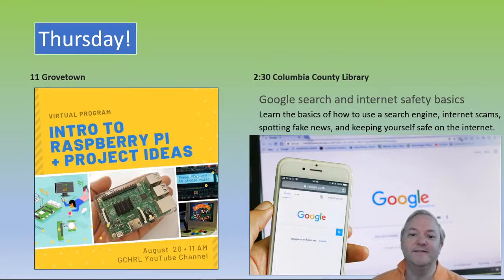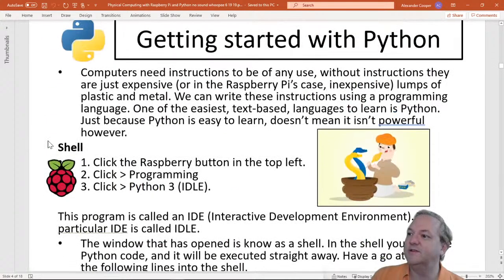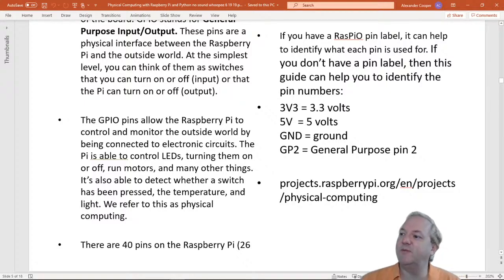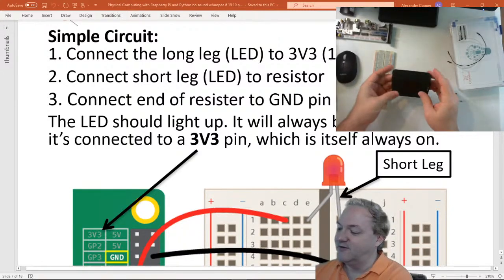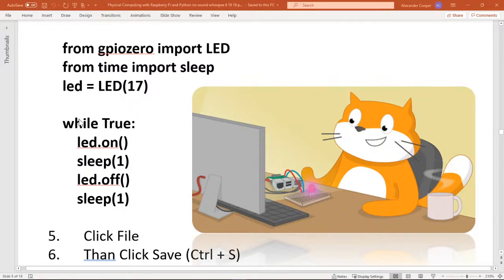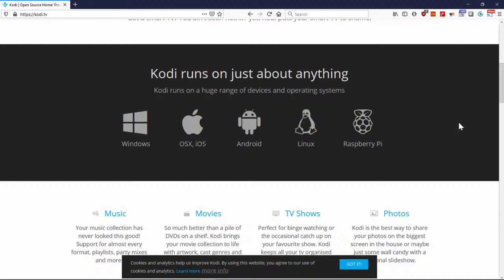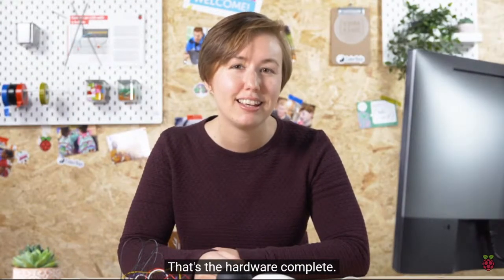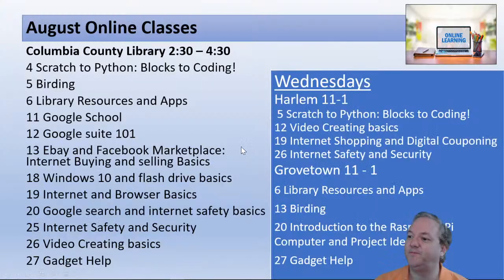Introduction to the Raspberry Pi Computer and Project Ideas with Alex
Introduction to the Raspberry Pi Computer and Project Ideas!
Basics of setting up a Desktop and using a Raspberry Pi Computer for projects. We will cover GPIO pins, solderless breadboard, basics of programing Python. For project ideas we will discuss making a media player, arcade machine, reaction time game, and GPIO music box.